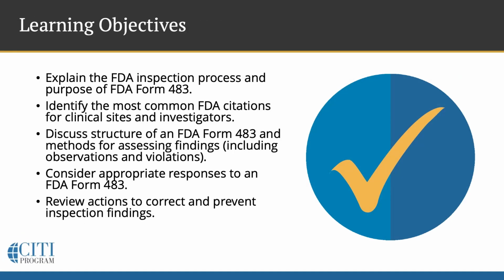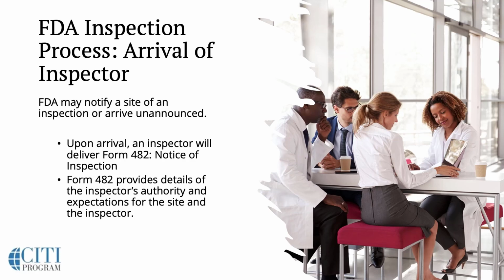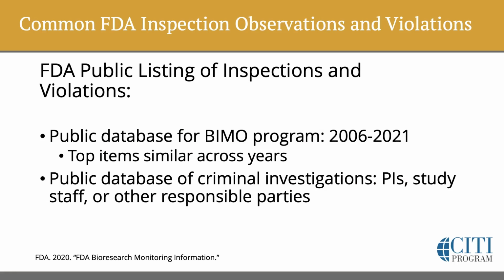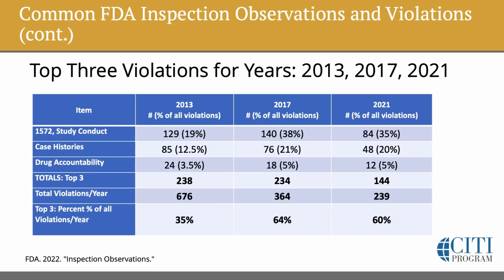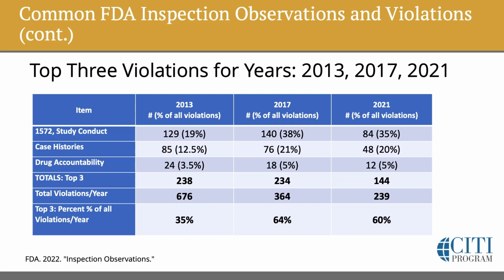CITI Program Webinar Demo - Understanding 483s and Surviving Them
This webinar focuses on the FDA inspection process, the role of the FDA Form 483, and what it means for a clinical investigator or research site to receive one. The webinar provides important information to help investigators and sites implement remediations and plan for long term success at the site. It concludes by explaining the required actions with respect to the FDA post 483.

Learning Objectives:
- Explain the FDA inspection process and purpose of FDA Form 483.
- Identify the most common FDA citations for clinical sites and investigators.
- Discuss structure of an FDA Form 483 and methods for assessing findings (including observations and violations).
- Consider appropriate responses to an FDA Form 483.
- Review actions to correct and prevent inspection findings.

Presented by: Theresa A. O’Lonergan, PhD, MA - Velocity Clinical Research